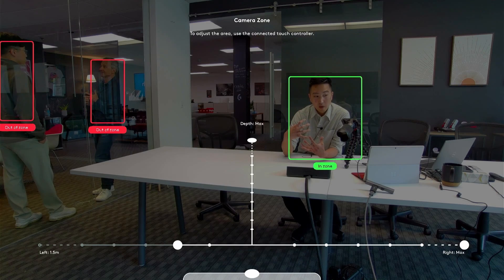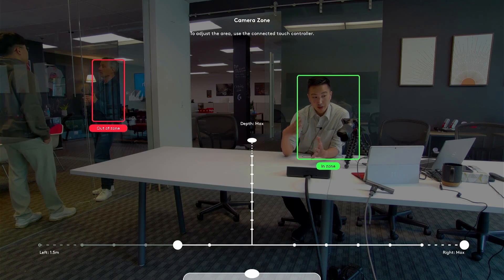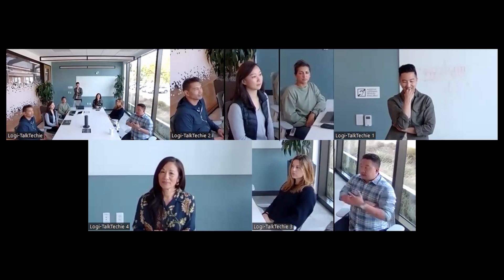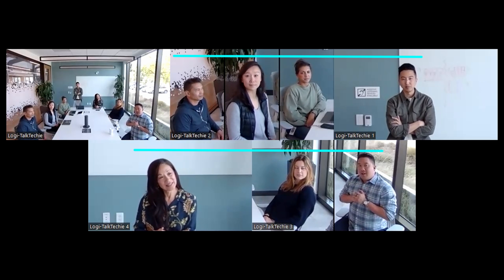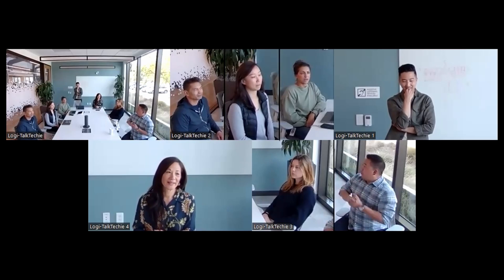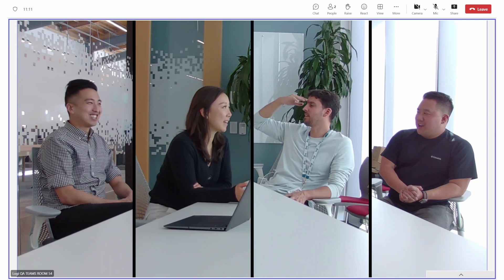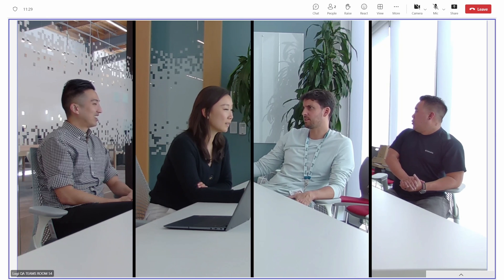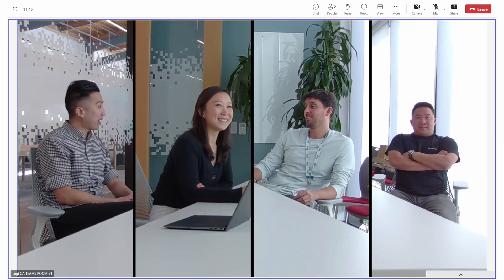An Introduction to Sub-Tiling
In this video, we delve into Logitech's latest innovation: Sub-Tiling. This feature enhances RightSight 2 Grid View, allowing up to eight participants to be individually represented during meetings. Join us as we explore its functionality across different platforms like Zoom and Microsoft Teams.